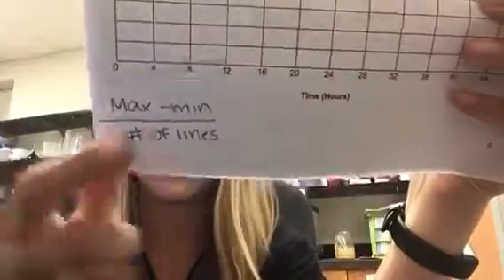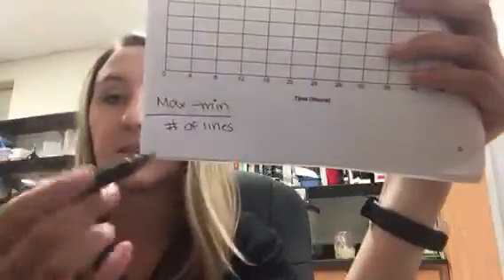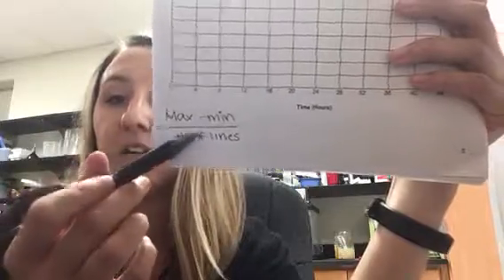Gamble Absent 8/27